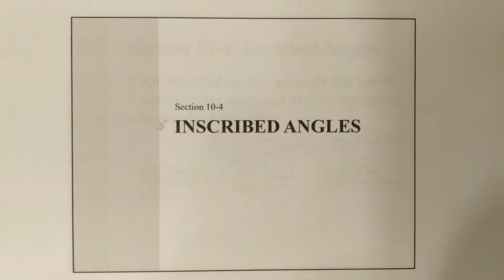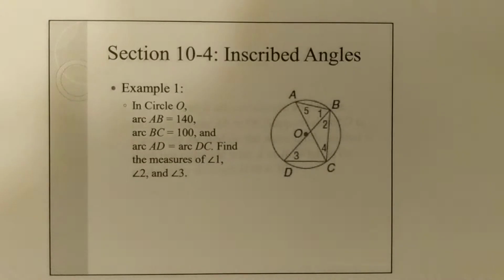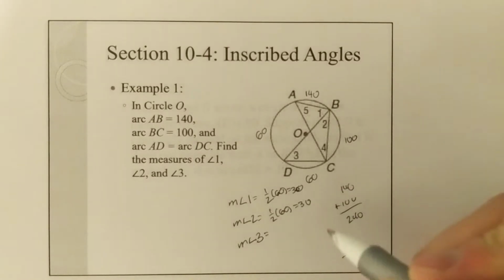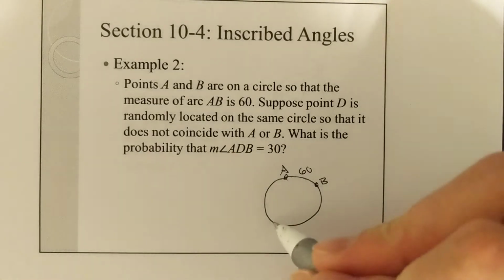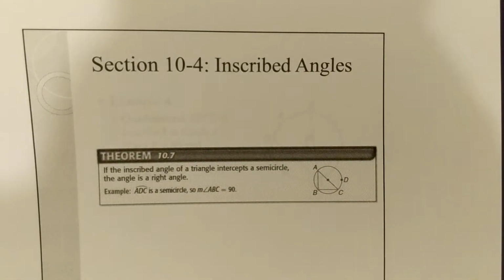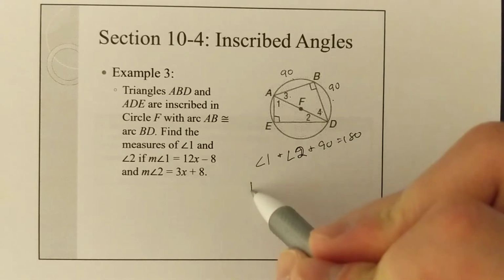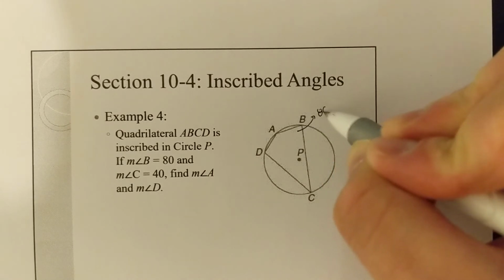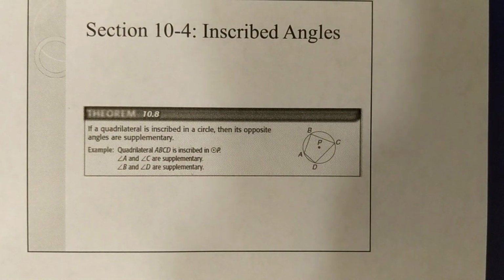Geometry Section 10-4